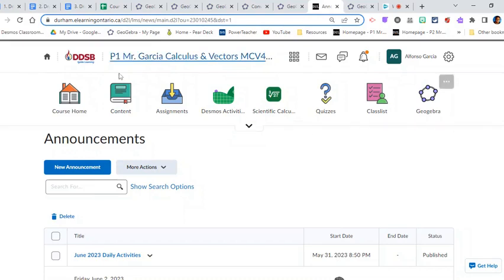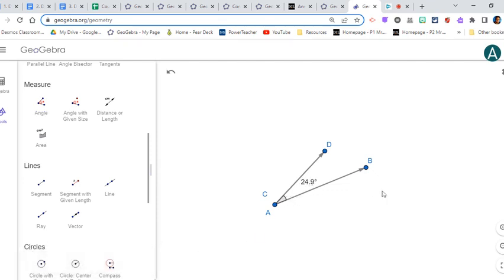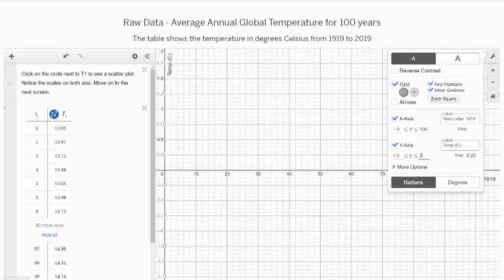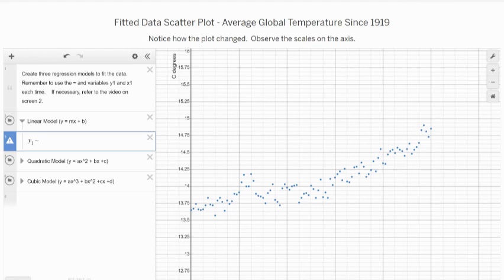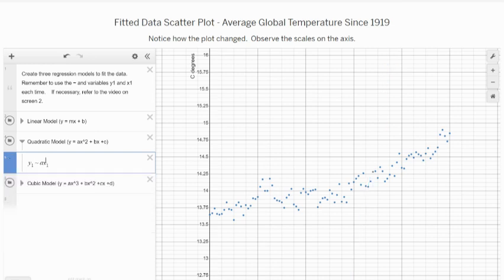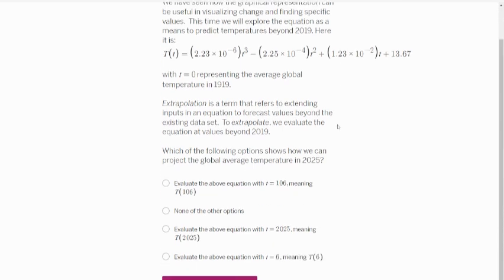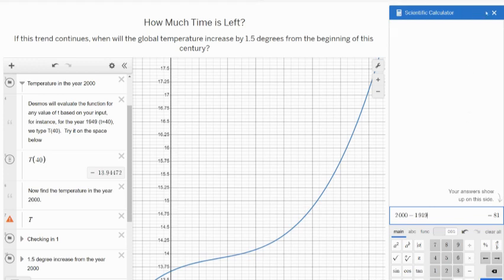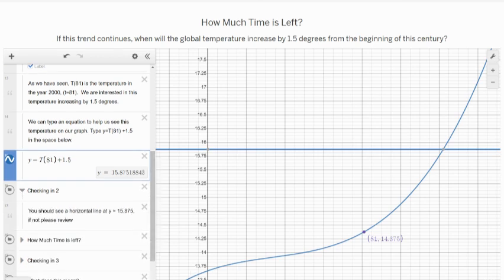Desmos Modeling Global Temperature